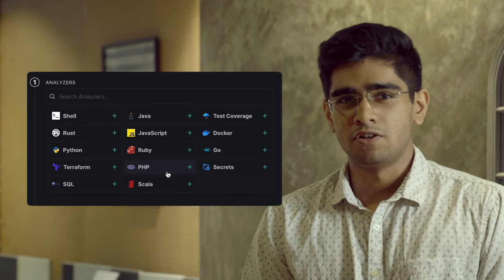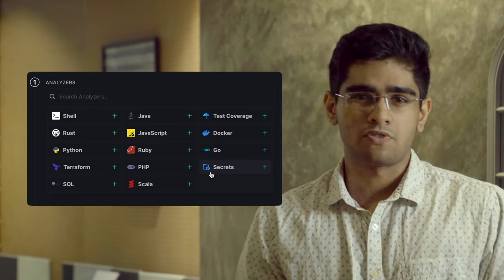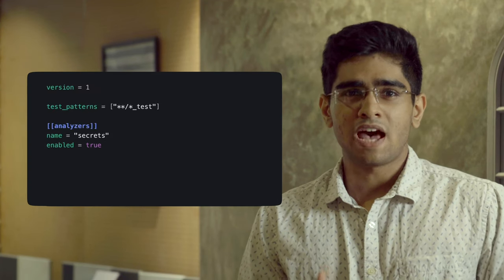Detect hardcoded secrets in source code | DeepSource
Hardcoding credentials in code is never a good idea. If your source code falls into the hands of a malicious entity, they can use secrets from the source code to gain access to systems. The DeepSource Secrets Analyzer detects any hard-coded secrets in your repository that you might have missed before pushing code.

Welcome to the official DeepSource YouTube channel. Here you’ll find news about our product launches, the Sourcerers, and the wonderful world that is the open-source community. We at DeepSource are dedicated to helping you ship good code.